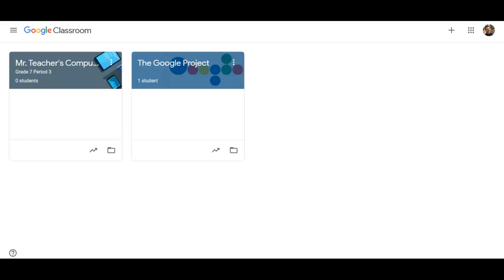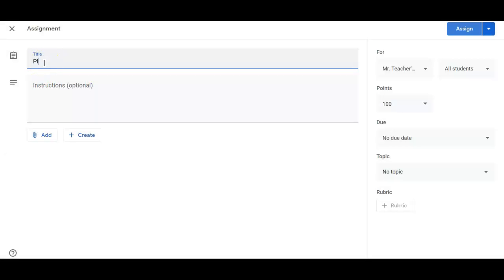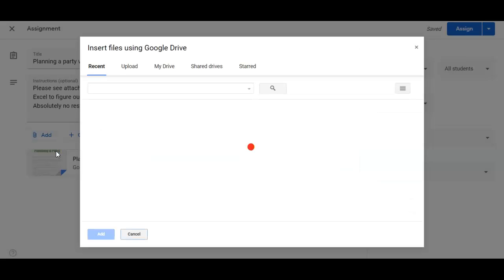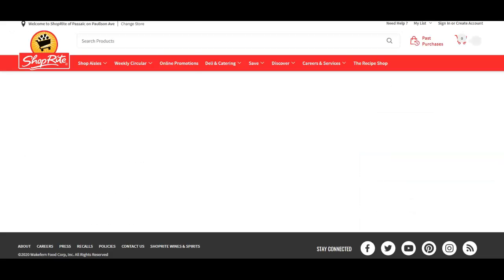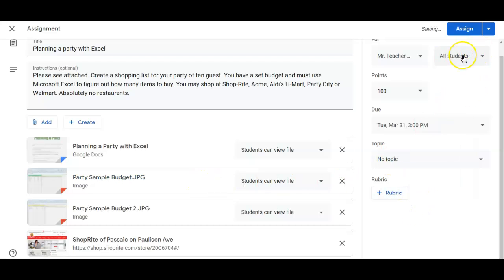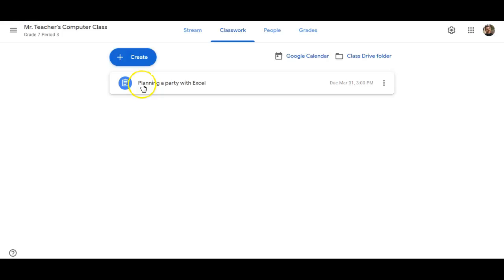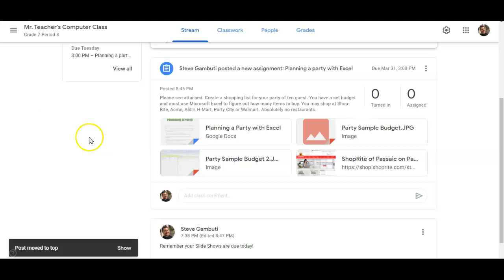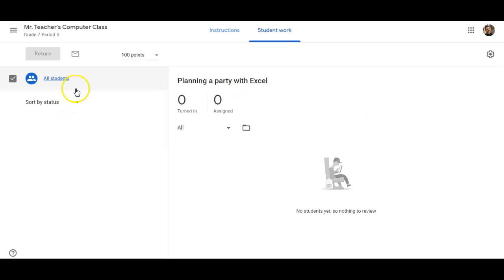Posting an assignment in Google Classroom